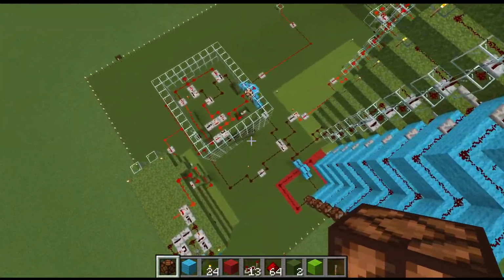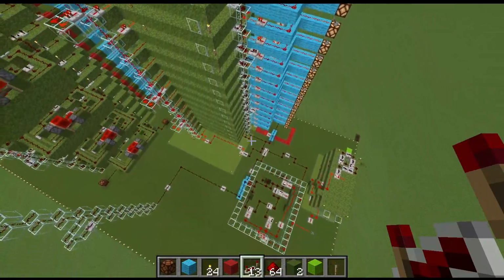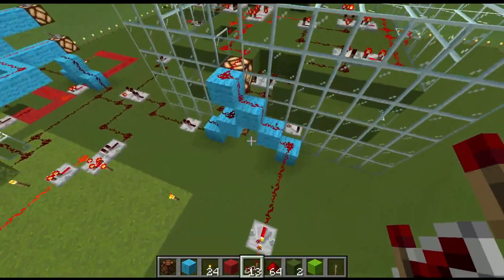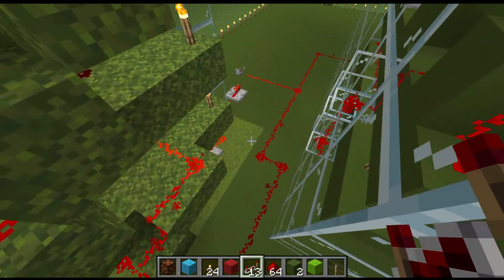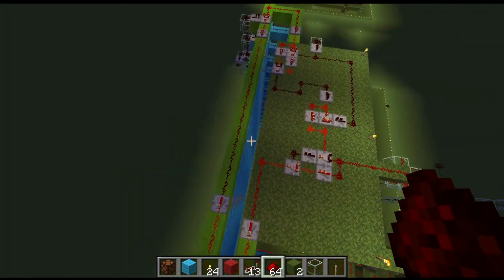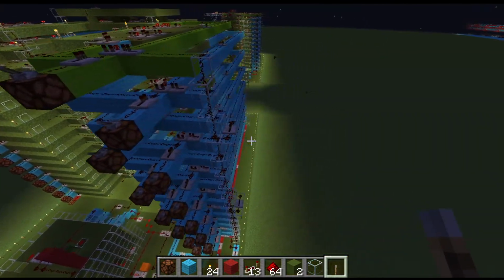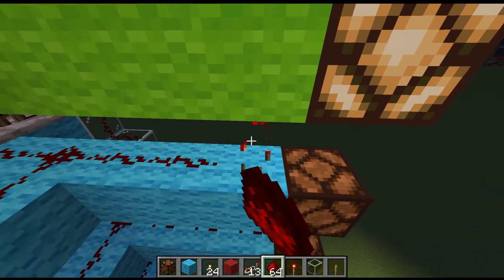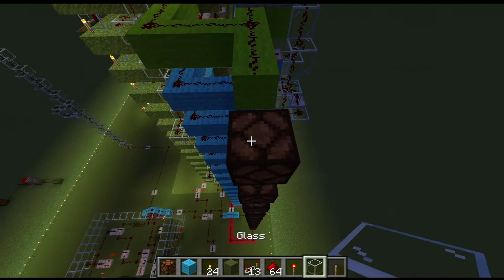intermission - minecraft computer build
Today I continue building my minecraft computer, the memory has been designed and is semi complete with 12 bits of potential address space and 16 bits per address. now working to build cpu.
(house keeping note: I have limited minecraft and logic circuit experience, pls no back seating as the frustration is the point), (multi stream)